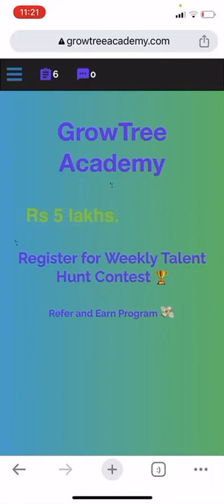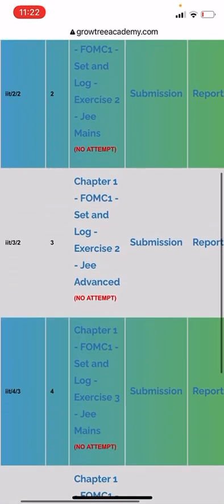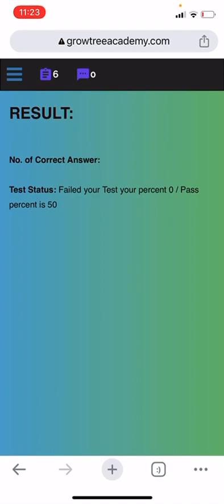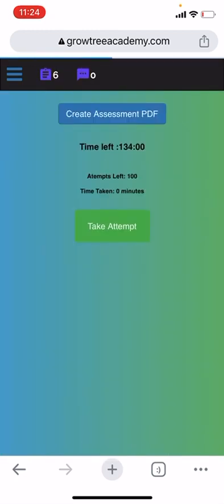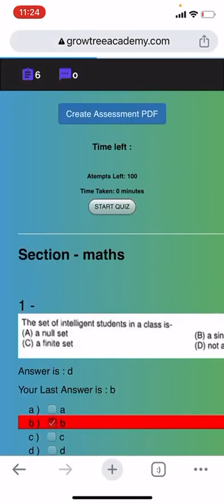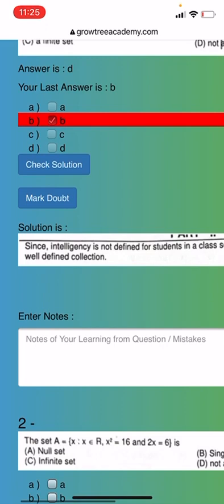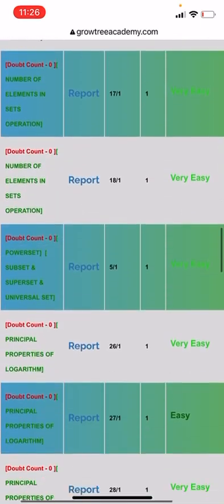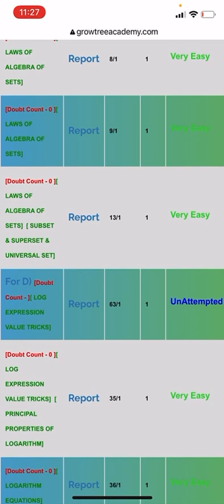Take assessment for iit/ neet class discussion